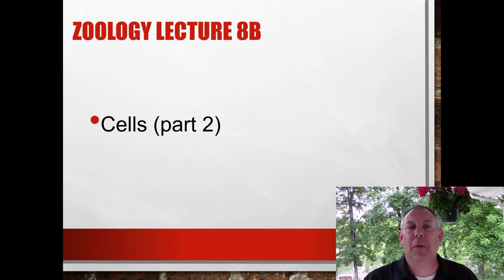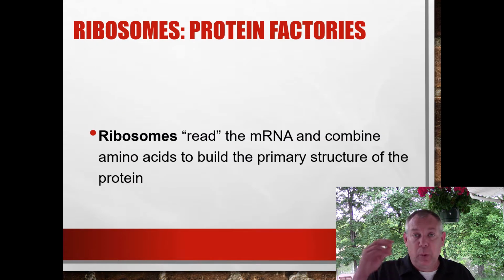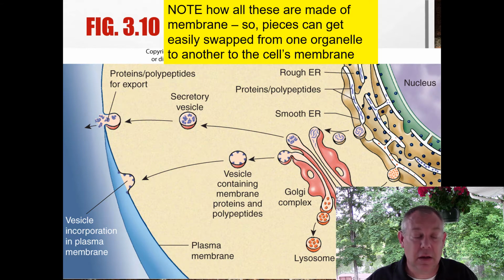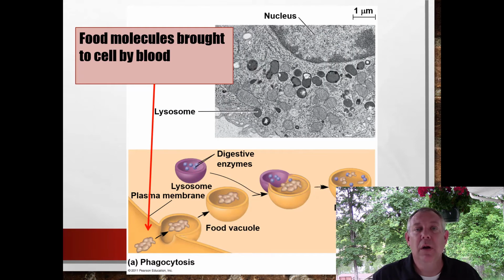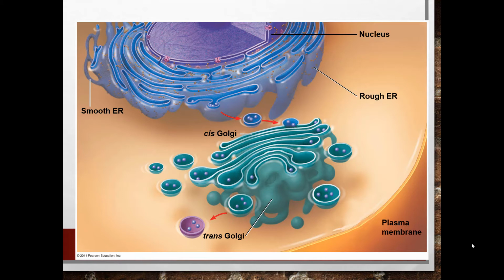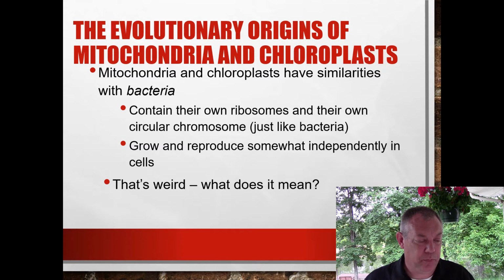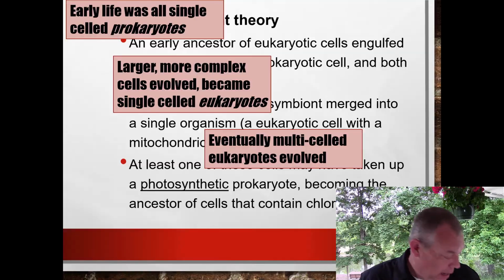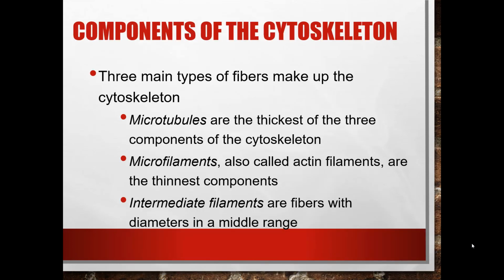Zoology Lecture 08b - Cells part 2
Second part of our intro and review of cells.